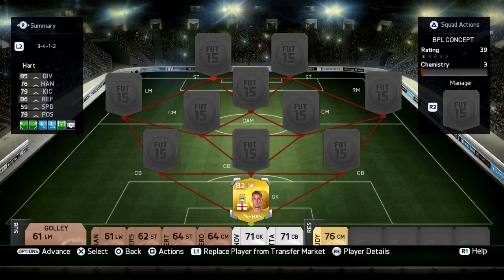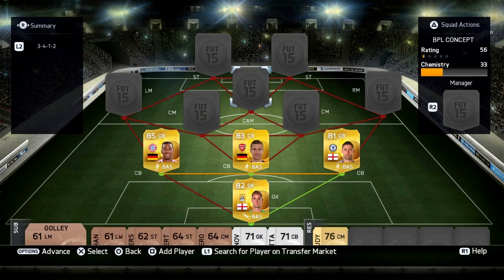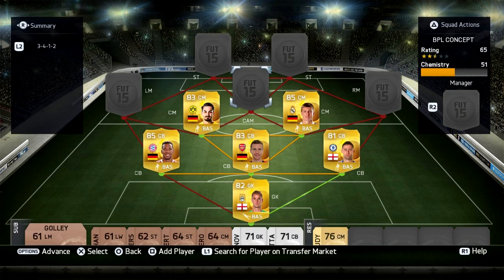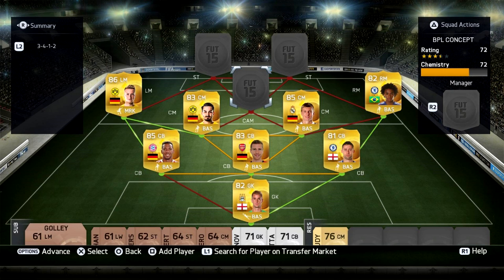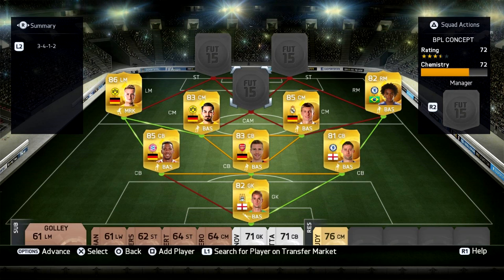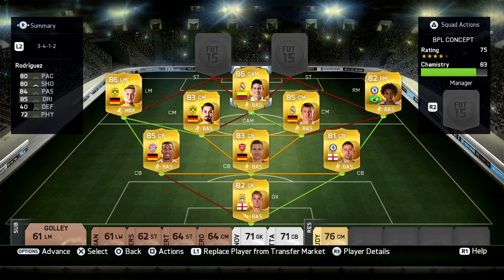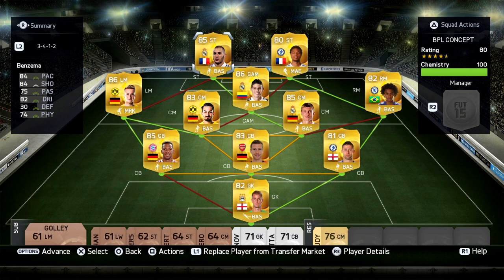FIFA 15 Ultimate Team: 450k Hybrid ft Reus